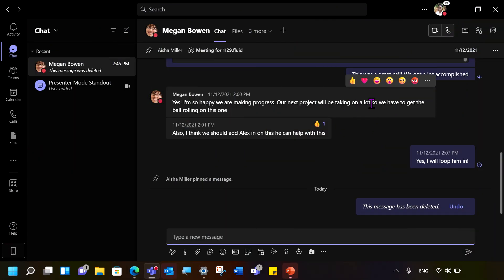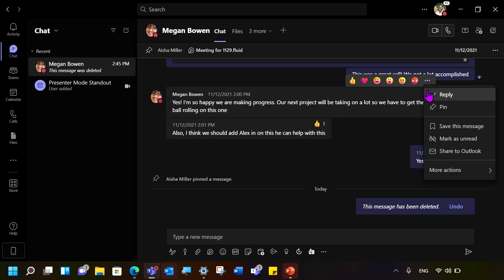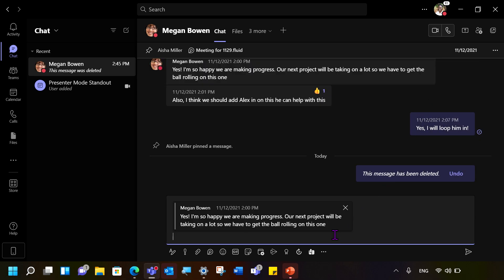How to Reply to a Specific Message in Microsoft Teams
In What’s New in Teams, Aisha Miller from the MicrosoftTeams team shares a new and exciting feature you can use in Microsoft Teams today – Reply to a Specific Message. Keep up with your Teams messages and make sure everyone knows exactly what you are responding to – on any device. Reply to a Specific message allows you to provide helpful context, especially when you may be catching up on your chats.

To explore this feature further, read Microsoft Support’s Reply to a specific message in chat post